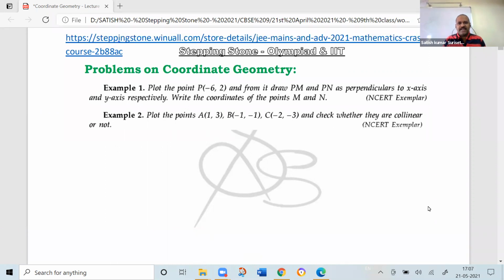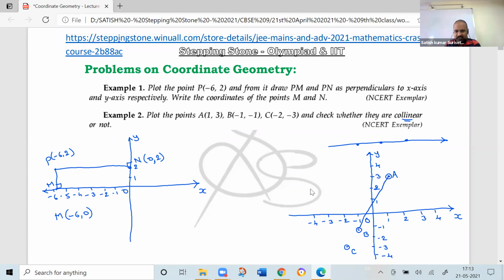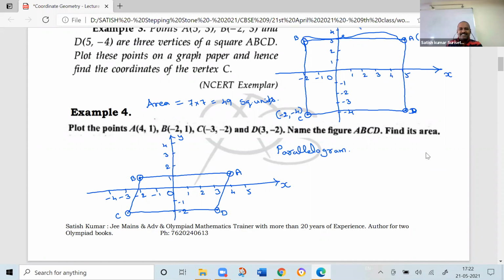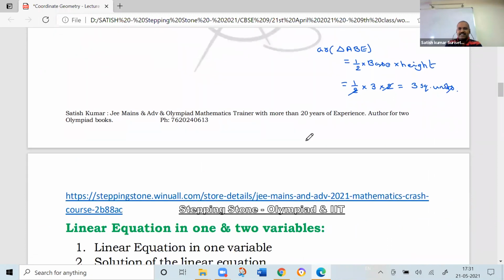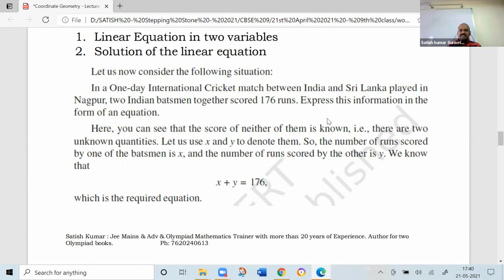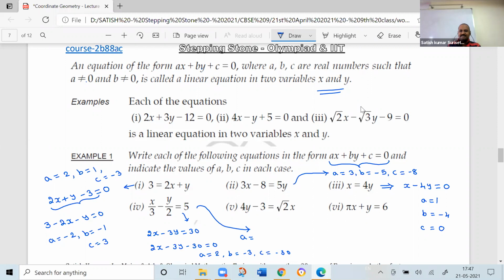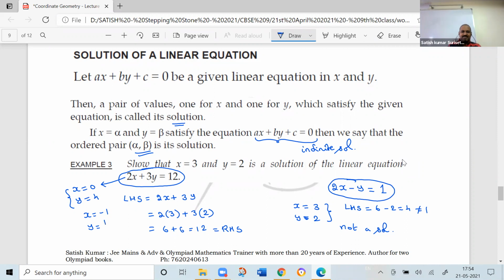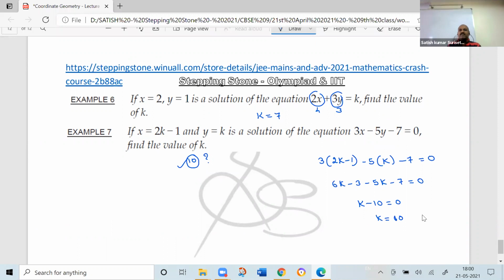Coordinate Geometry : Lecture 2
1. Plotting the points & identifying the figure.
2. Identifying the points & find the area of corresponding figures.
3. Revision of Linear equation in one variable.
4. Linear equation in two variables
5. Solution to the linear equation in two variables.
6. Verifying the solution to the linear equation.